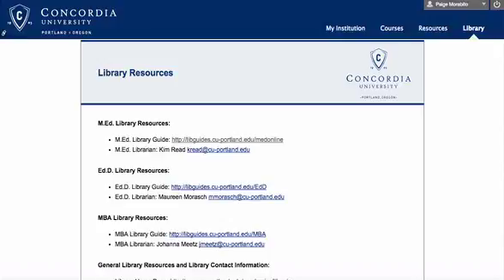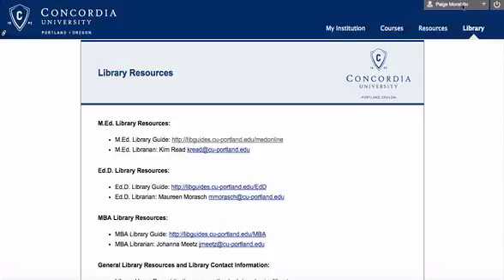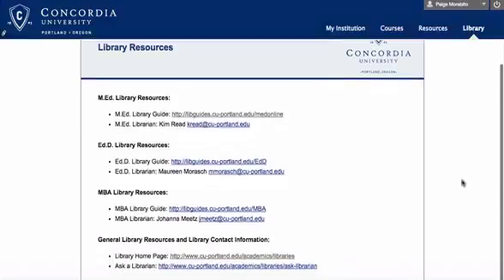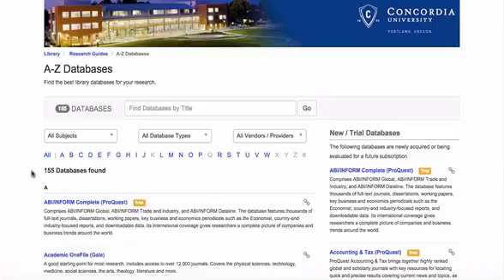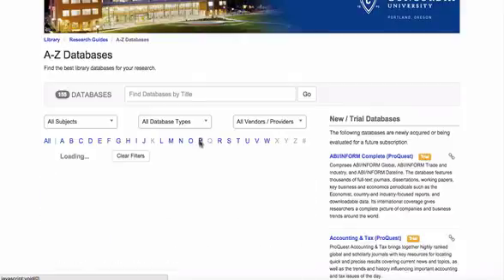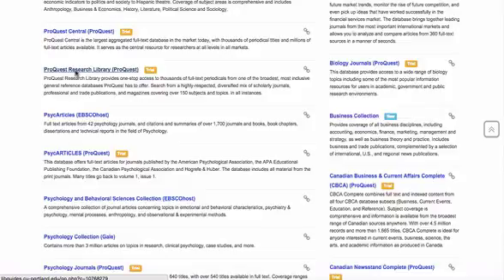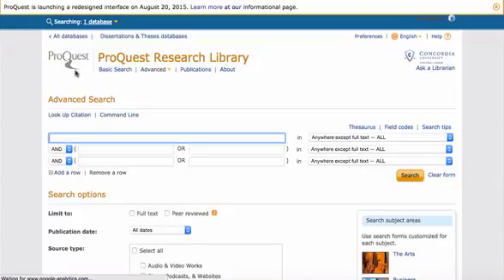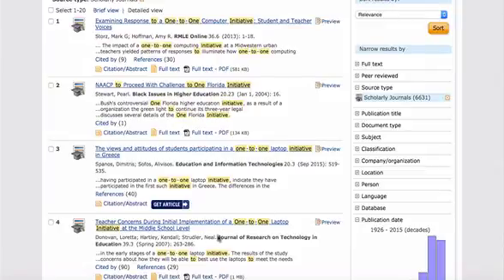How to find Proquest